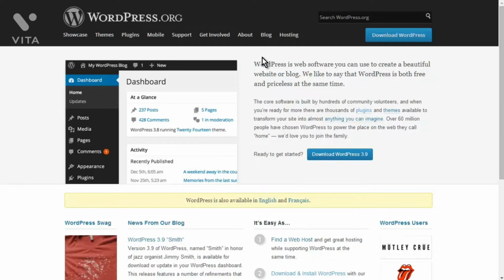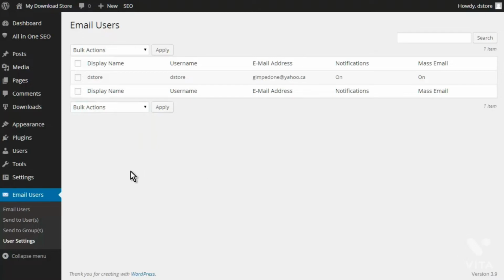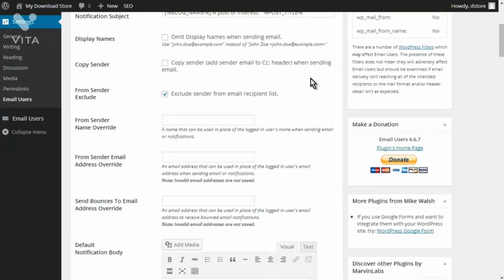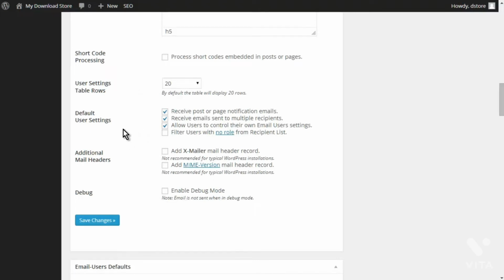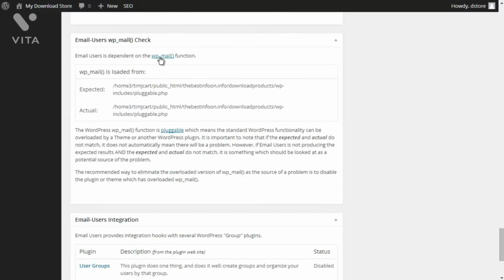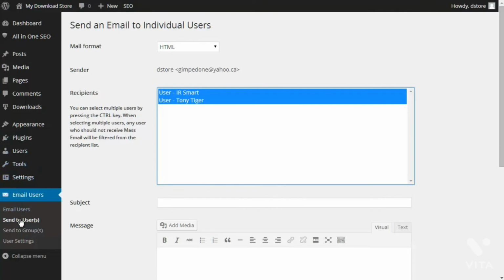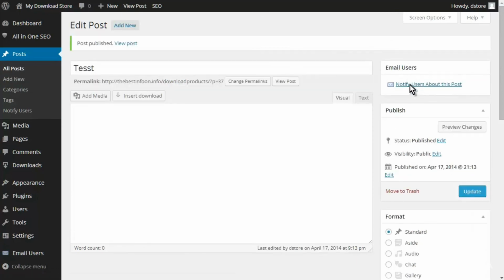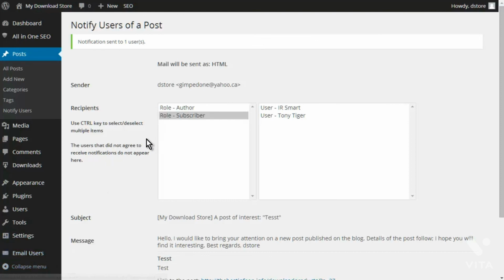How To Earn 100 USD Daily with Communicate With Blog Users Through Email